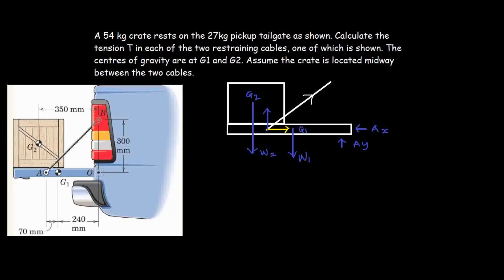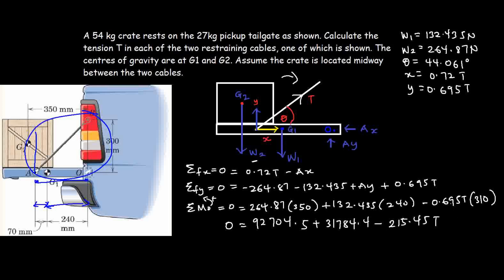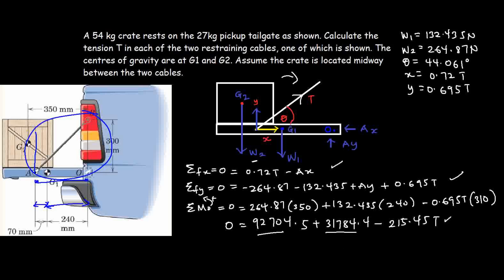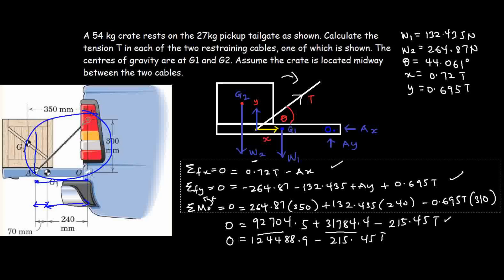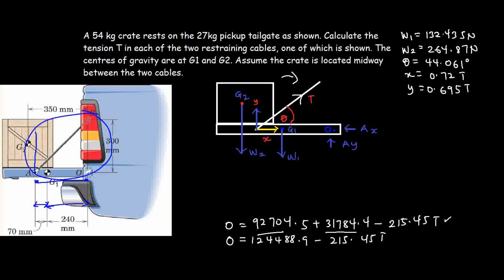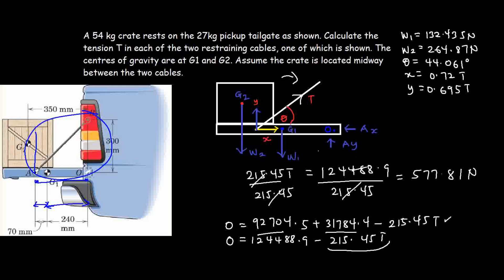Static Equilibrium Solved Example.(Tailgate and Crate problem)